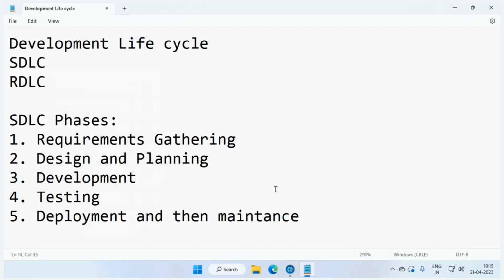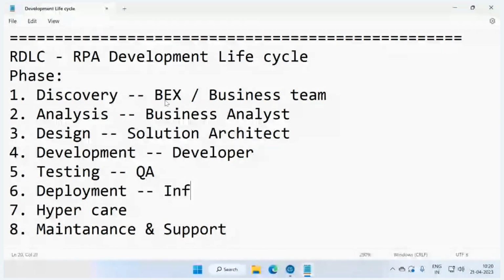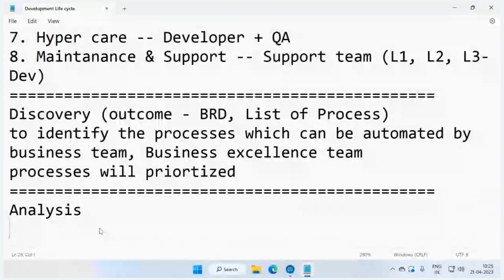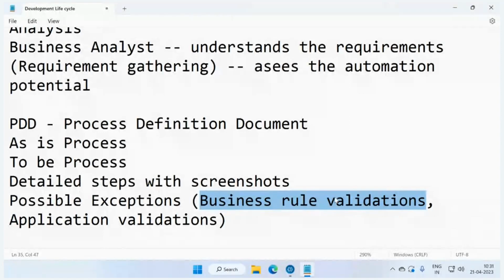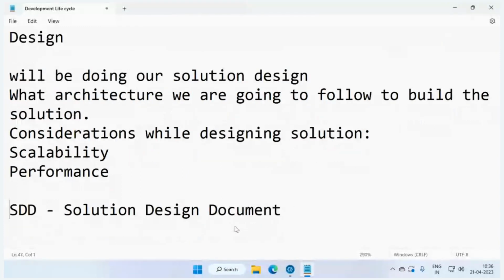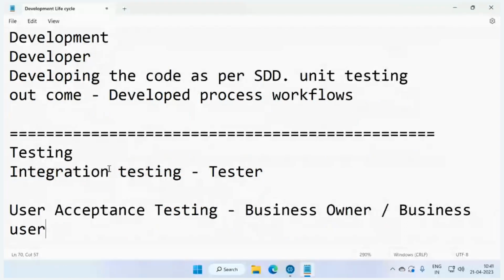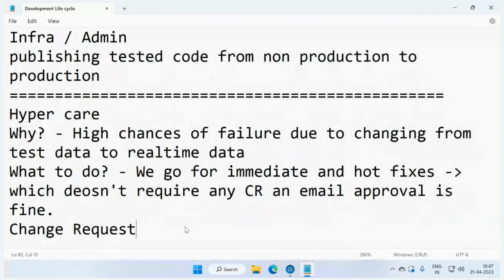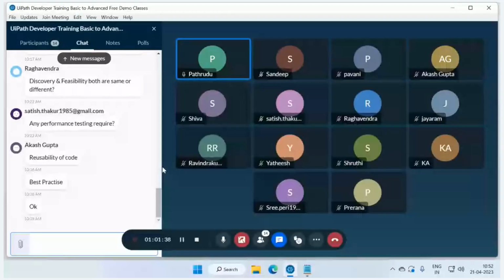2 - RPA Development Life Cycle || UiPath Developer Training Basic to Advanced